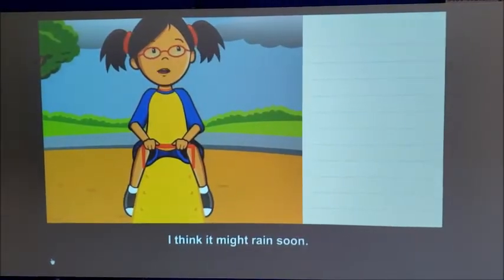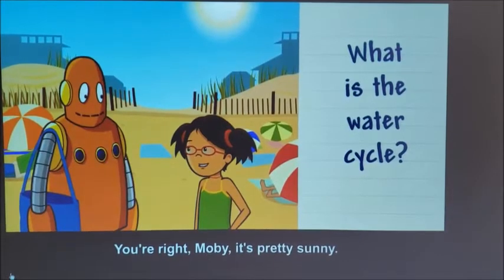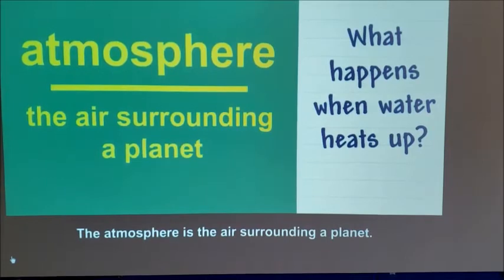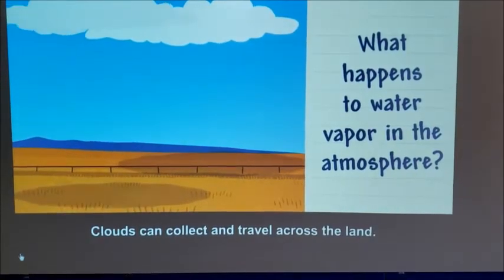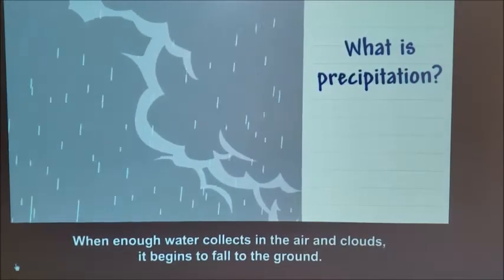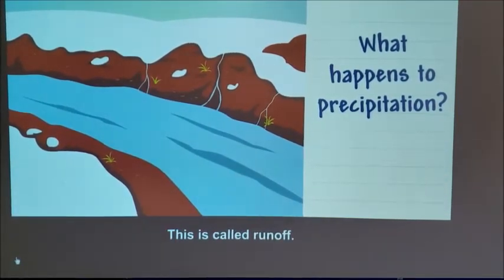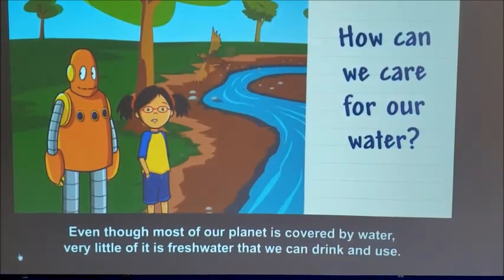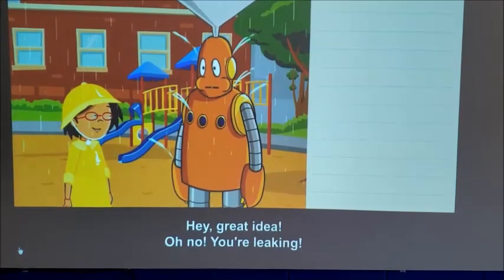Monday 3 16 Science Overview 5B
5B:  If you were not in class on 3/16 here is an overview of what we did.  We are now learning about the water cycle.  You will have a copy of this lab in your folder.  You can do this lab at home with shaving cream, water and blue food coloring. See if you can identify the parts of the water cycle.